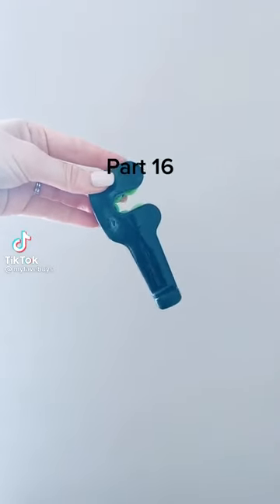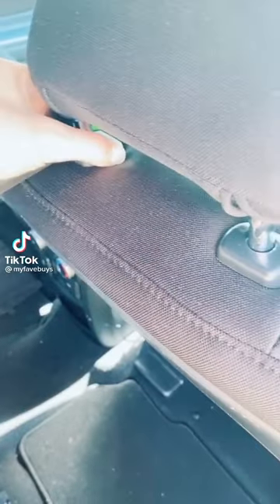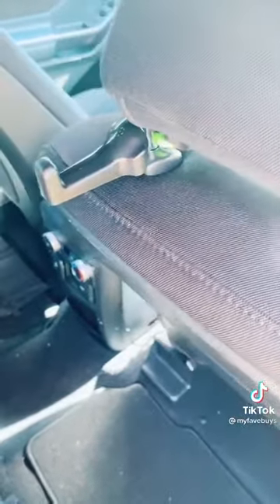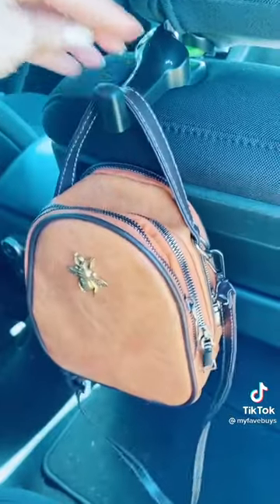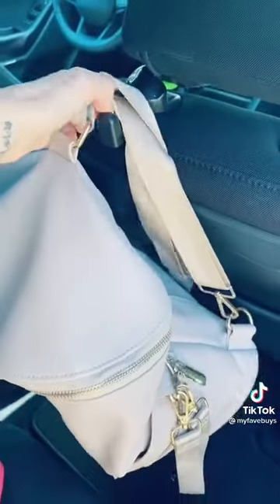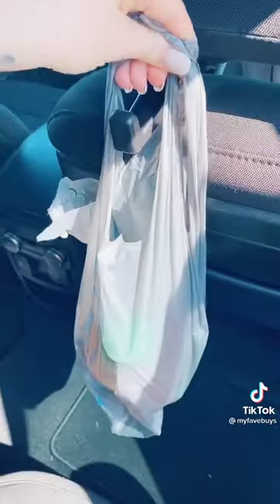Car Purse Hook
Purse Hook for Car Headrest